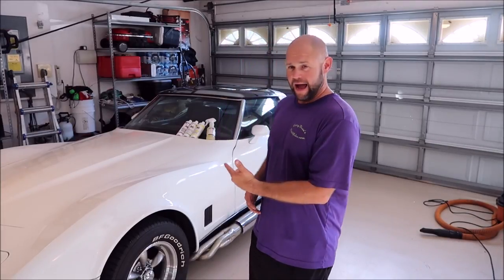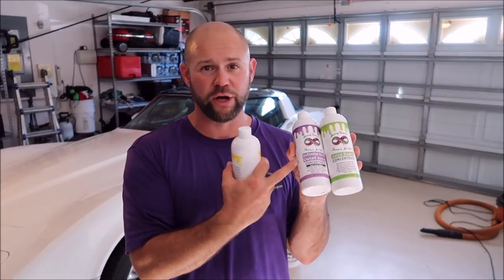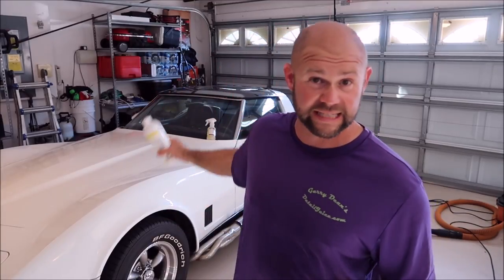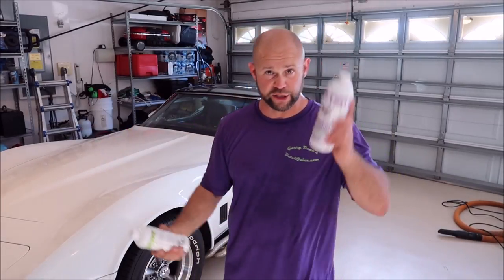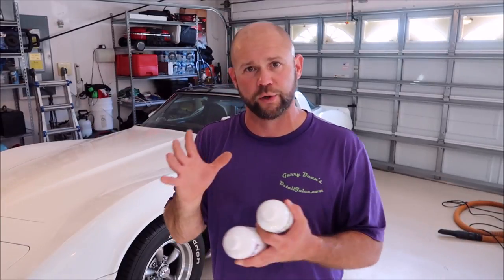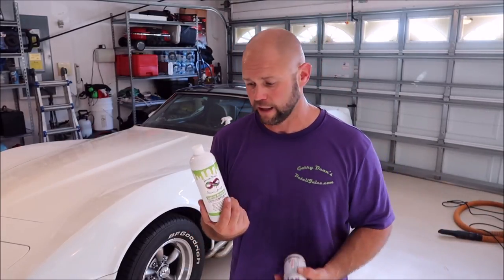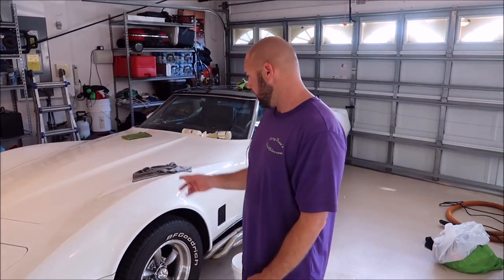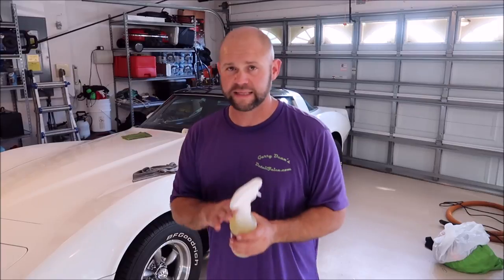THROW BACK THURSDAY! THE OG3 - GDWM - IUDJ - INFINITE PURPOSE CLEANER - JUICE BOOST